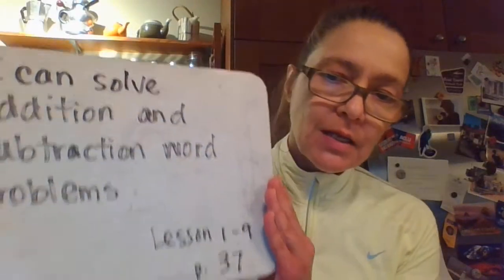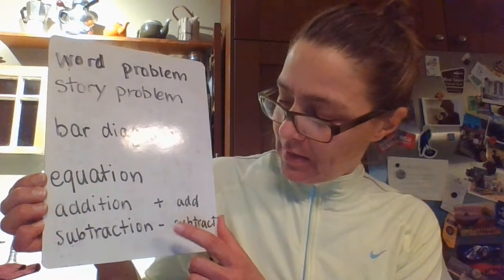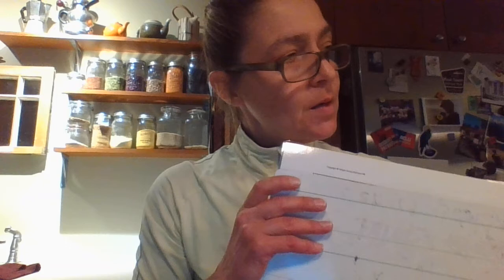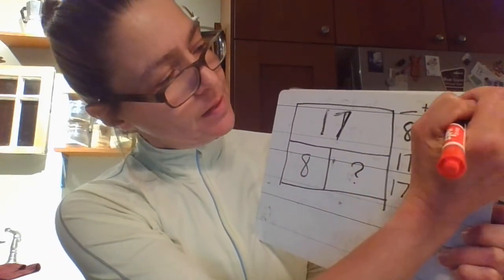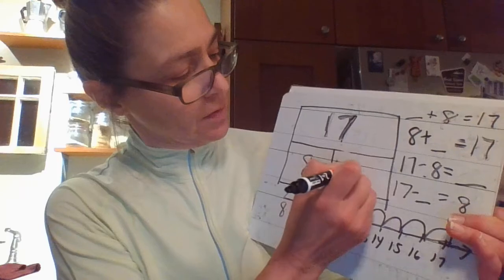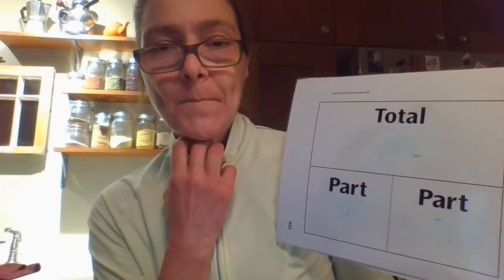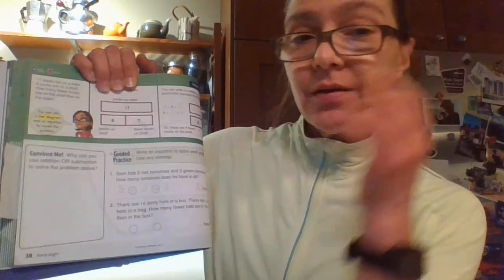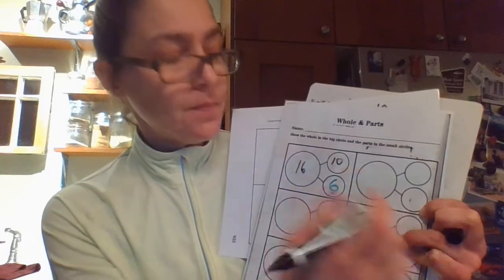Lesson 1.9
I can use addition and subtraction to solve word problems.